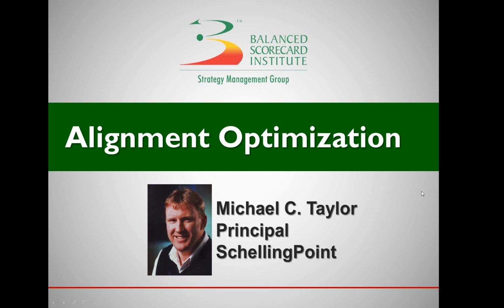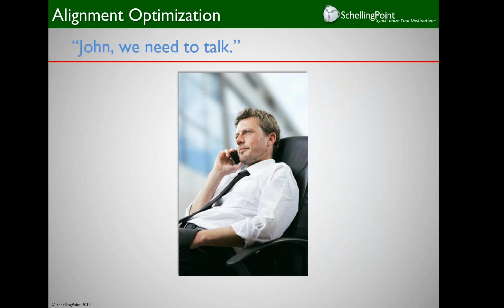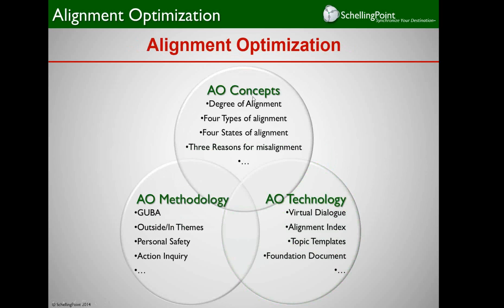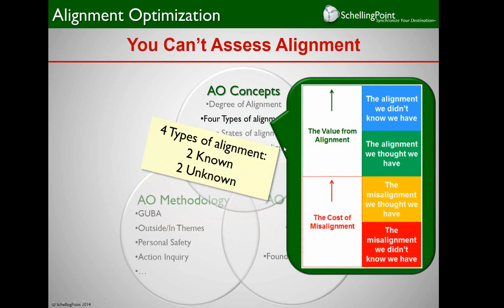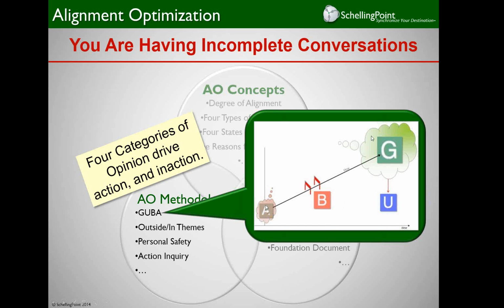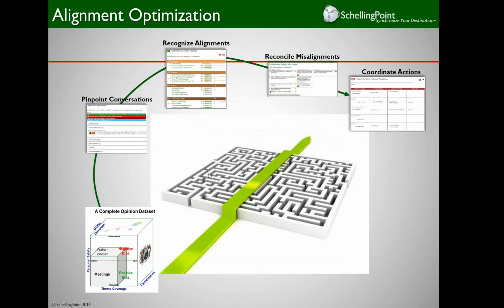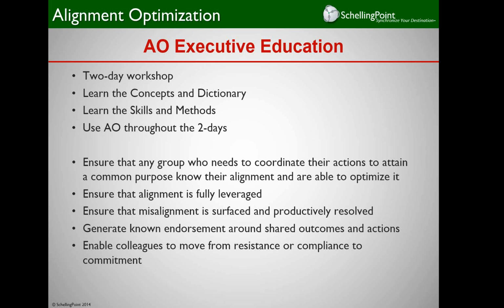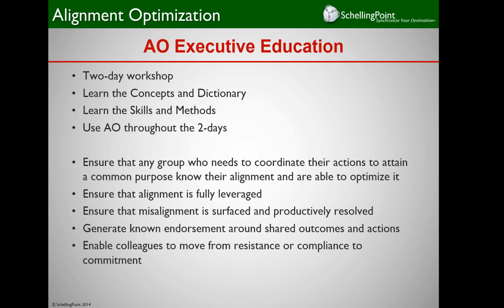Alignment Optimization (July 14,2014)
Are you responsible for running collaborative activities such as strategy development, policy revision, projects, initiatives, and business relationships?   Are you required to participate effectively in interdependent groups, such as boards, leadership teams, project teams, alliances and coalitions?

If so, then this webinar is for you.

In this free webinar, SchellingPoint owner and Alignment Optimization (AO) expert Michael Taylor will introduce AO concepts and skills, how to use them to benefit you and your organization, and how they integrate with the Nine Steps to Success.

The webinar is part of the Balanced Scorecard Institute's roll-out of a new line of products and services offered through a new partnership with SchellingPoint.  BSI has already begun offering AO consulting services and will introduce a new Alignment Optimization training course in September.